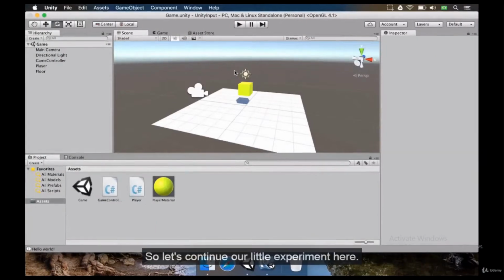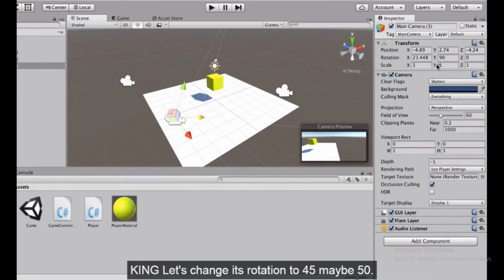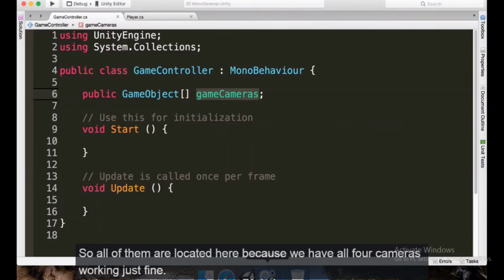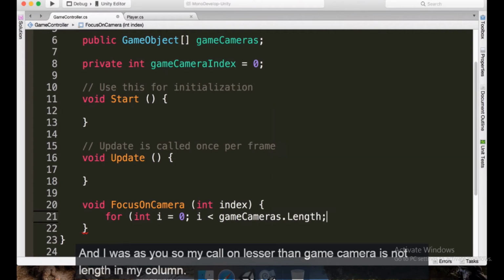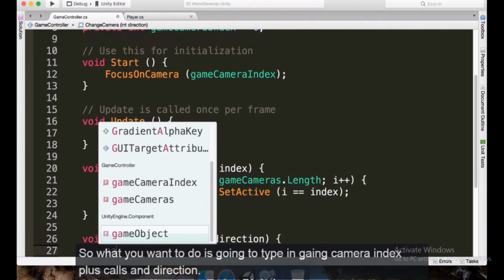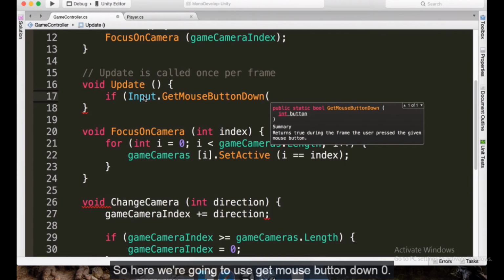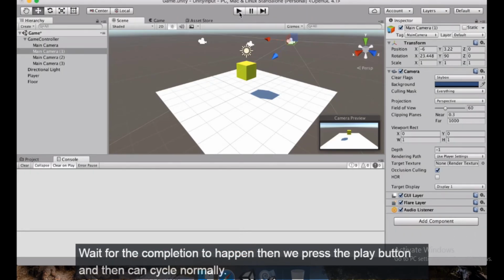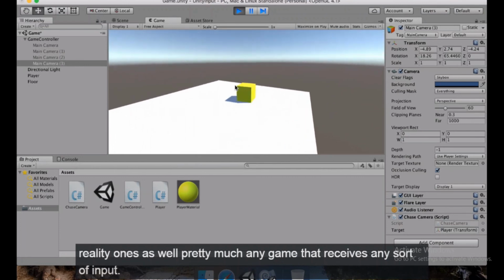#19 Introduction to Inputs - Cycling Cameras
In this video I'll be explaining you about cycling cameras in unity. Please watch the whole 6 PARTS to completely understand How to apply inputs in Unity.